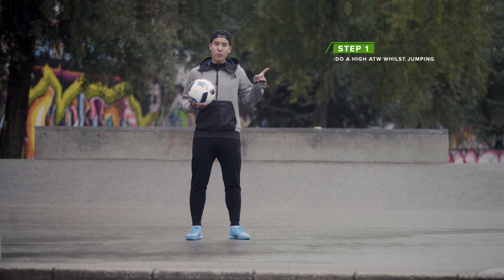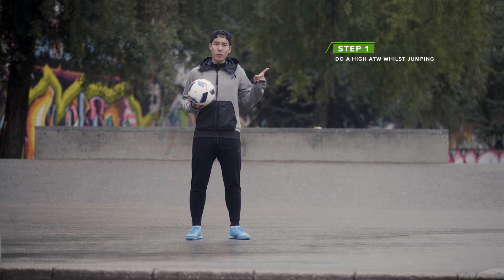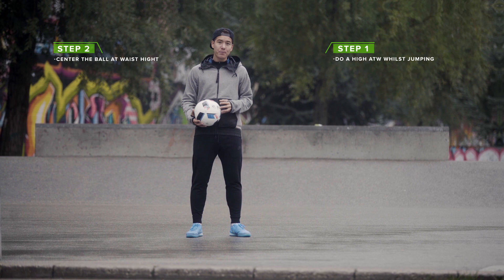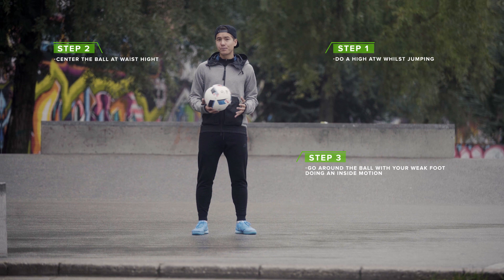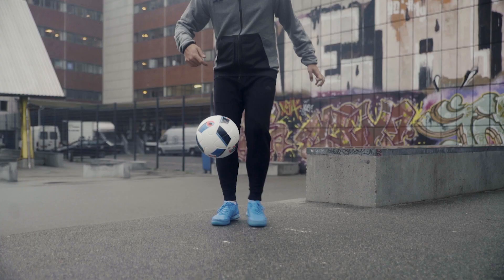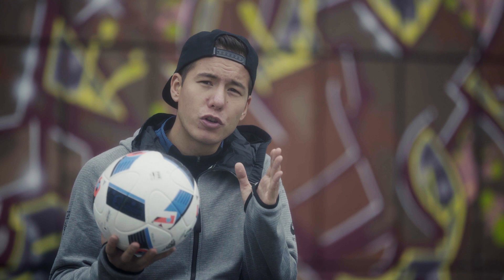Homie Touzani Around the World tutorial - Learn freestyle with Unisport and PWG #12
Learn how to land the “Homie Touzani Around the World”, with the help of one of the world’s greatest freestylers. Our man PWG steps up the tutorial game once more and gives you four tips on how you can learn the HTATW, as well as spicing it all up with a giveaway.

Our guides provide aspiring footballers with a friendly approach to the world of freestyle, where anyone can use our tips to land some of the hardest tricks. It is going to take countless hours of training, but if you remember what PWG teaches you here and work hard, then you will be able to do it in the end.

In the video PWG is wearing the newest Tech Fleece gear and Nike F.C. collection, as well as the Nike Floodlights Glow Pack TiempoX. All items are available on unisportstore if you feel like picking them up.